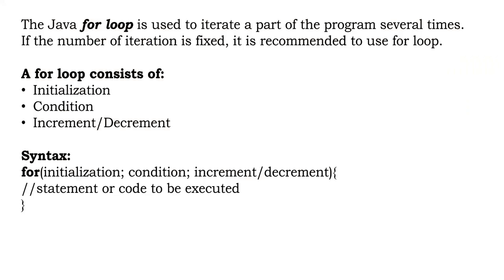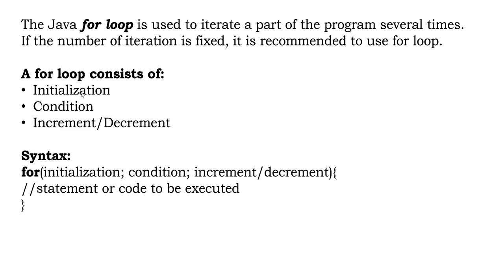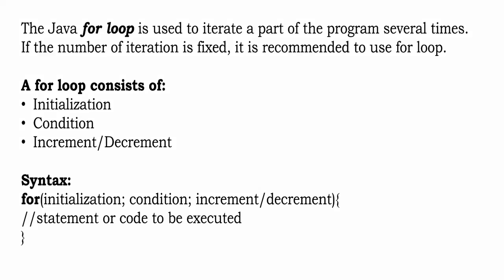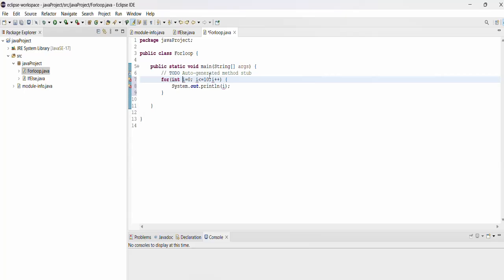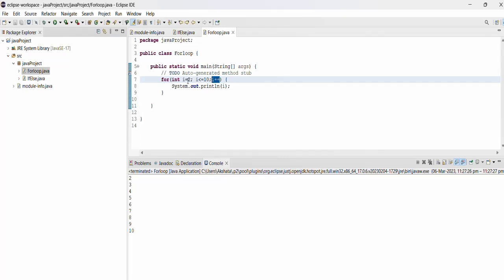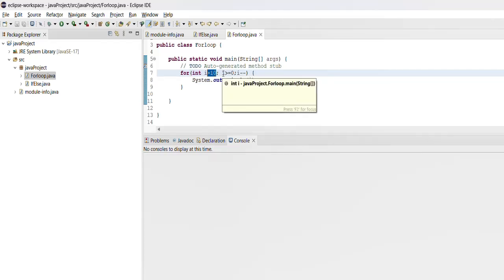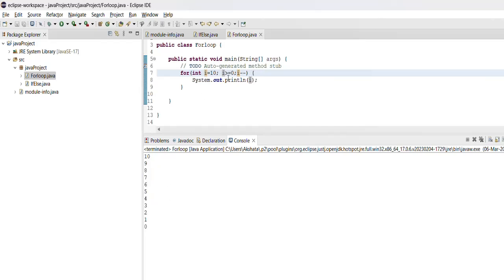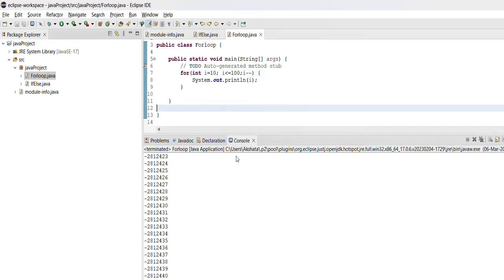For loop in Java | Part 9 | Java Tutorial